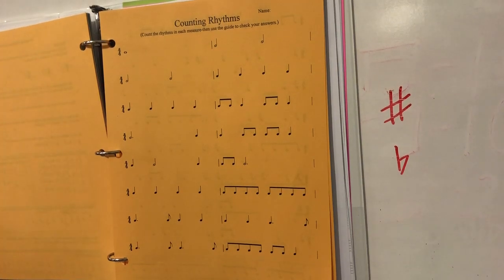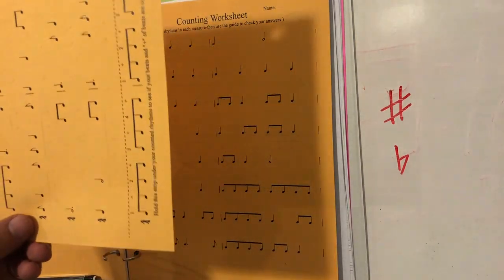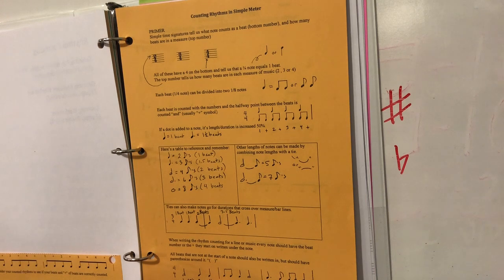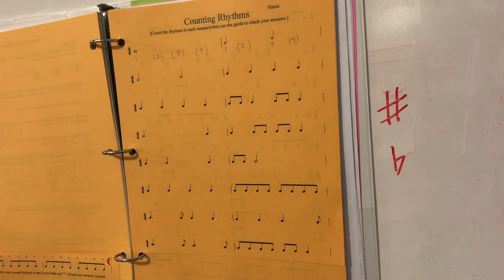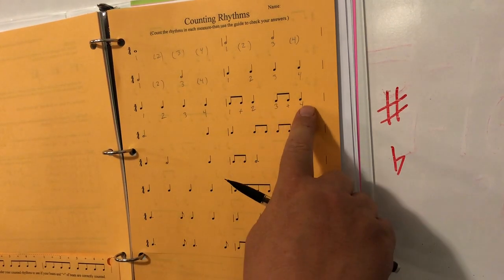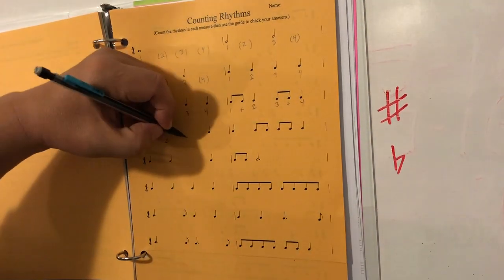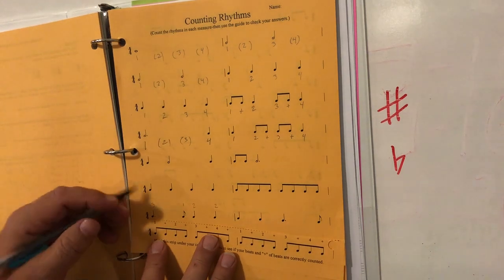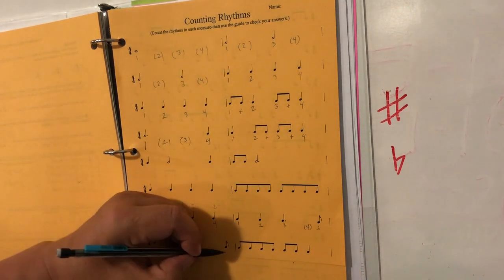Music 100 Training Video 10a Counting Rhythms Worksheet 1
You need the first counting worksheet (2nd page of the packet goldenrod section), and a pair of scissors.